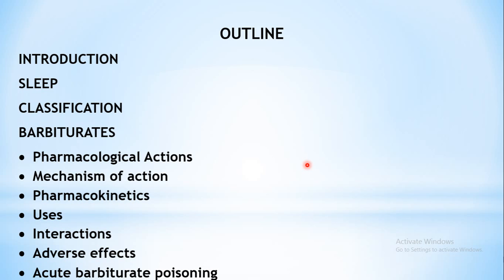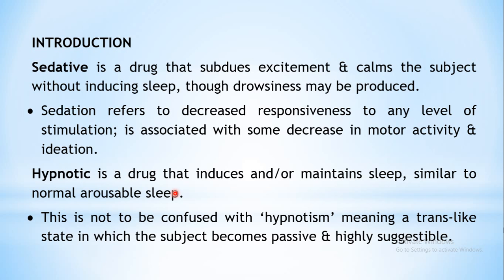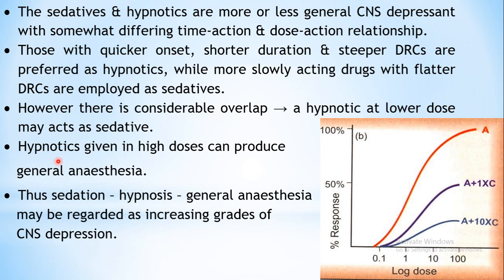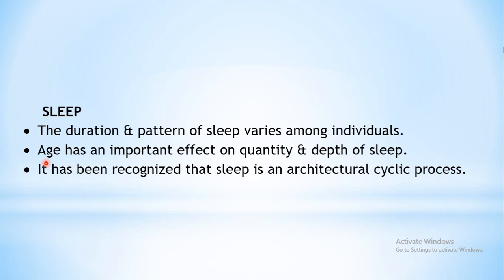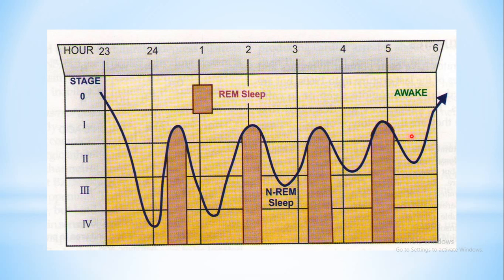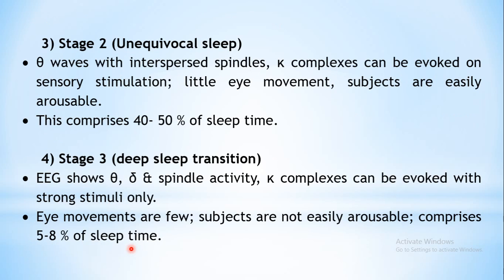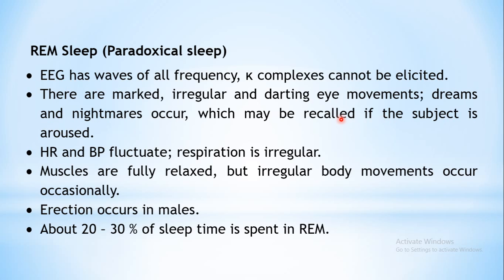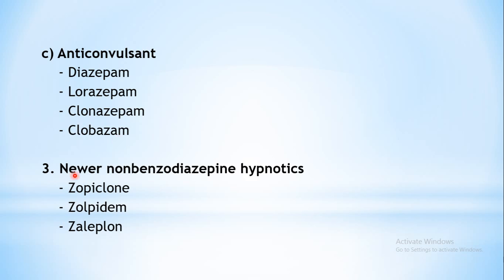Sedative-Hypnotics: Part 1: Introduction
The video describes definitions of sedative-hypnotics, sleep architecture and classification of Sedative-Hypnotics.